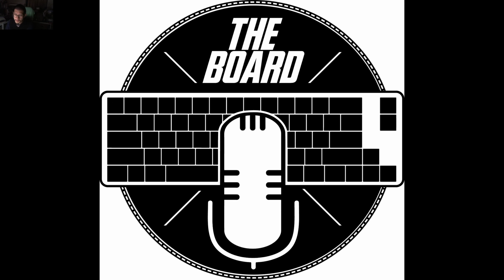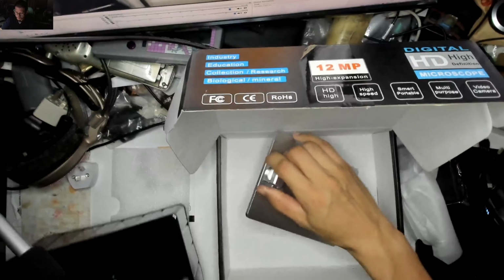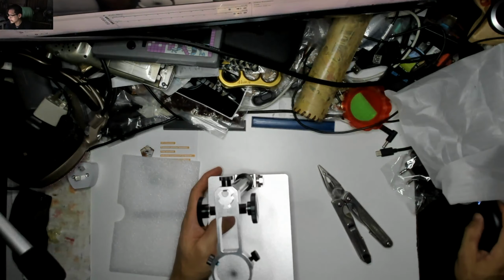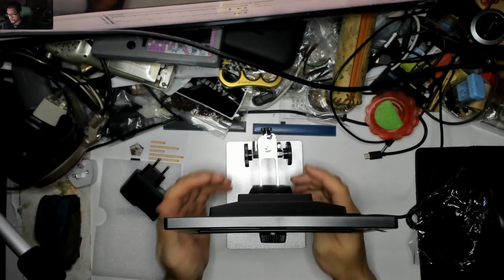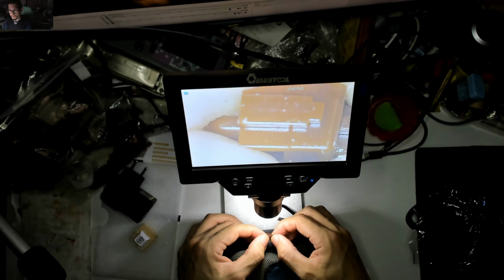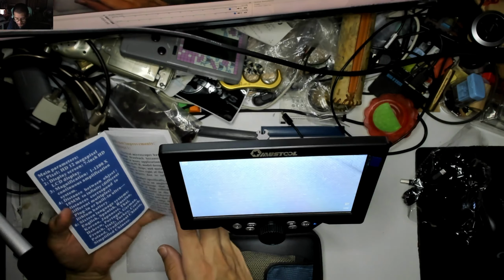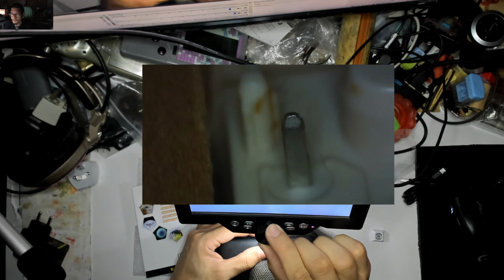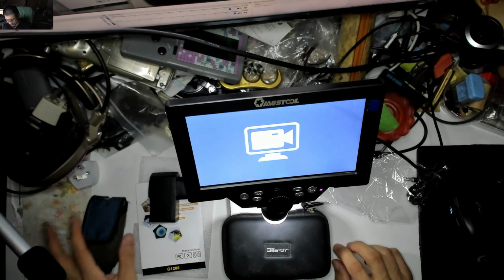MUSTOOL G1200 Digital Microscope Review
The quality of this simple digital microscope was actually better than I expected. Fairly easy to use in PC mode, and easy to adjust for the focus and light, though it really does need a better knob feature to control the loosening and tightening of the main post holding up the unit. Having to use your own wrench or socket is a bit of poor thought there!

In any case, its something useful for checking your soldering work, or even looking at components for comparisons, which I'll have to think about how to design a simple jig or something for that kind of purpose!